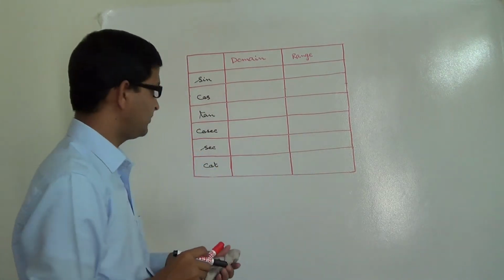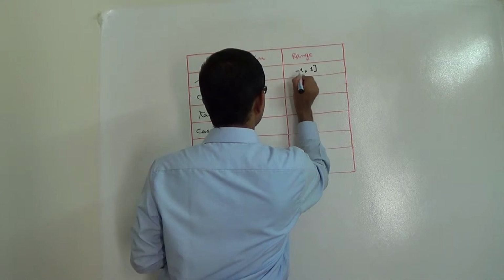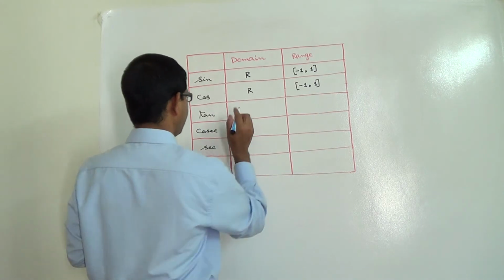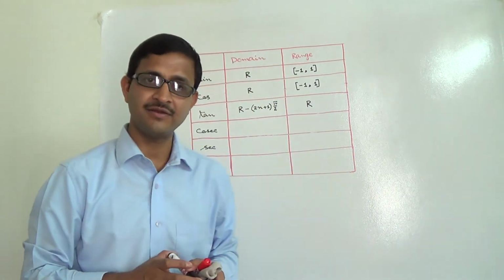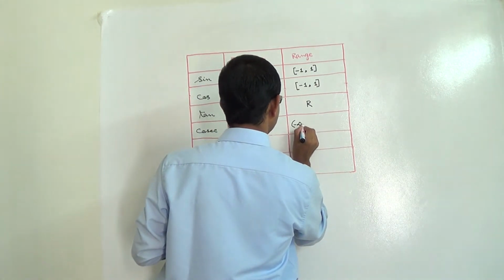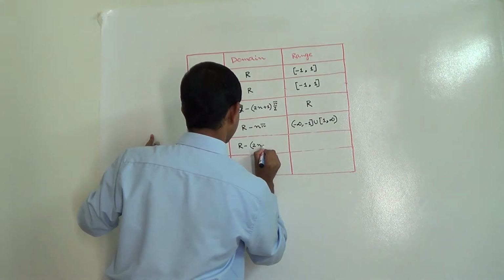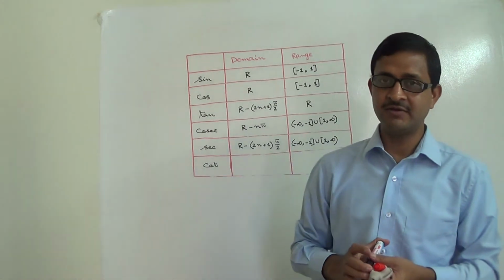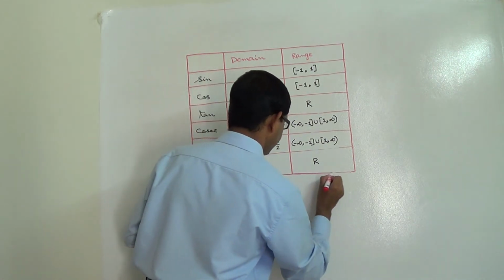Little advanced concepts of Trigonometric Functions : Part 4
This class contains the 4th part of little advanced concepts of Trigonometric Functions covering graphical representation of Trigonometric Functions, its domain and range.